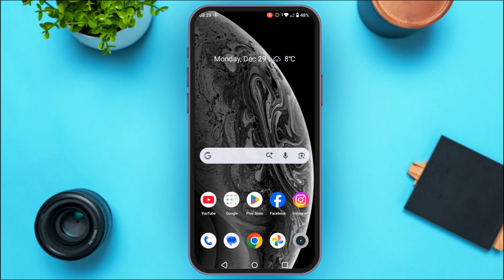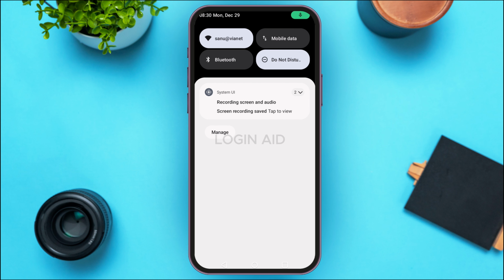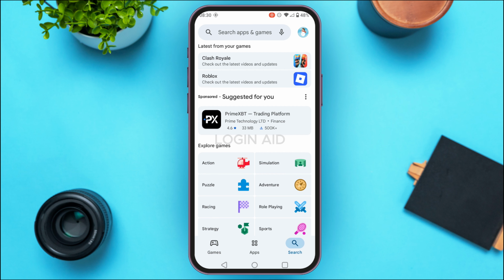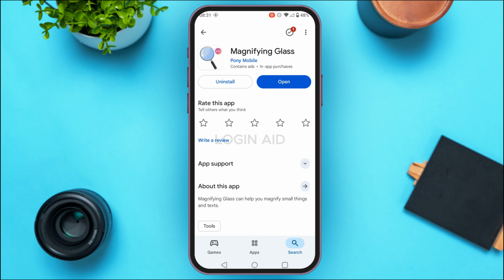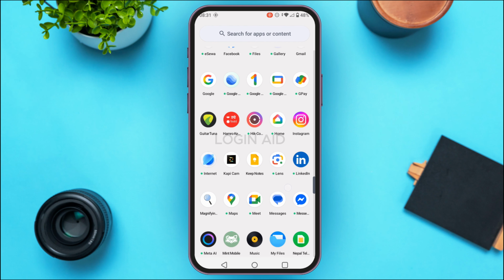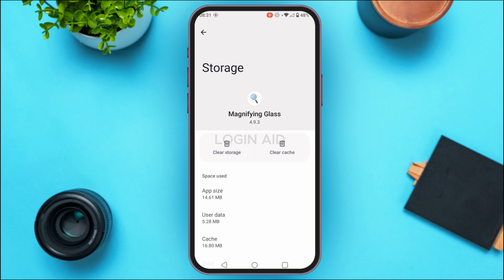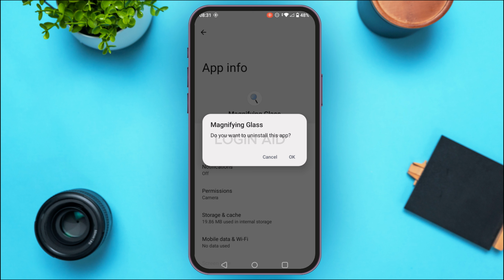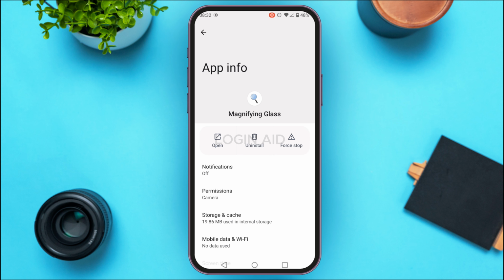How To Fix Magnifying Glass App Not Working | Troubleshoot Magnifying Glass App Errors 2026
Is the Magnifying Glass app not working properly on your device? You’ll learn how to restart the app, check camera permissions, adjust accessibility settings, and fix common glitches that cause the app to freeze, crash, or stop responding.